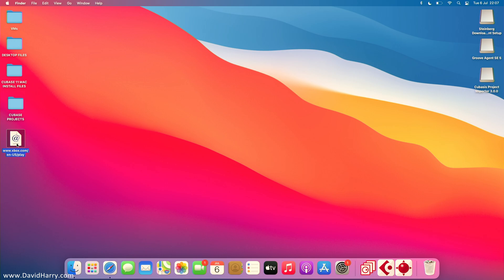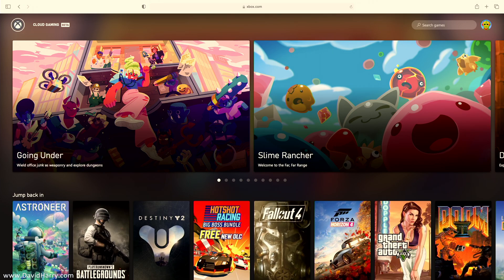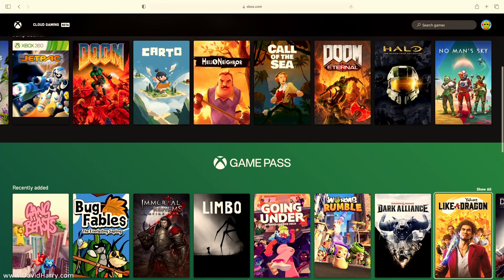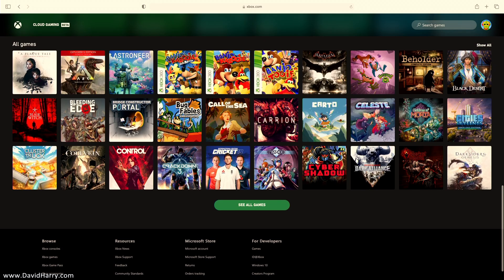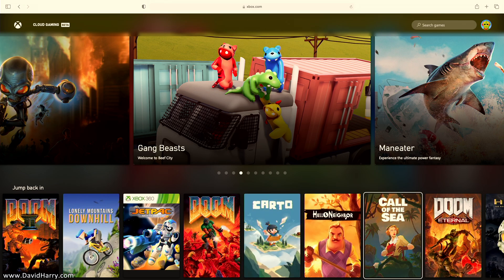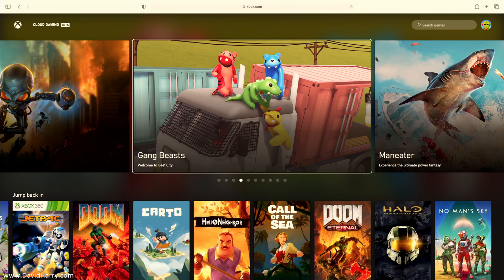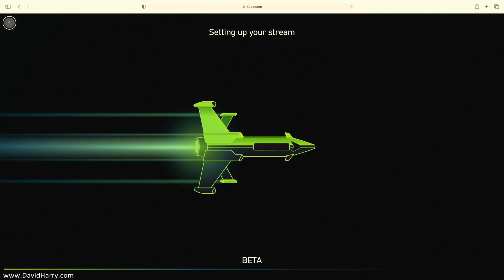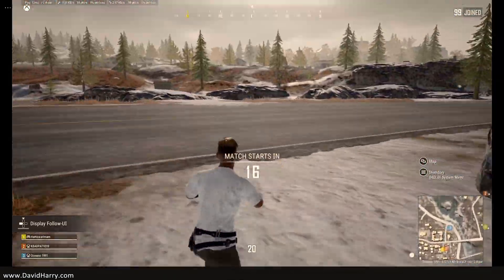Xbox Cloud Gaming on Apple MacBook Air - Game Pass Ultimate cloud game streaming on Mac PUBG test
In this video I'm showing what the Microsoft Xbox Cloud Gaming service looks like when running it on an Apple MacBook Air M1. This used to be called Project xCloud but MS has now called it Xbox Cloud Gaming and this version is still in beta.

This way of accessing The Xbox Cloud Gaming services is via a web browser, in this instance I'm using Safari on the MacBook Air M1 for this online gaming example. I would imagine that in the future we will see a Mac and iOS App for Xbox Cloud Gaming and online game streaming in general just as their is for Android but for now this services is accessible via a web browser.

This video is not about game play but just an example to show people how the Xbox Cloud Gaming interface looks on the MacBook Air M1 and also to show the simplicity of the navigation. In the video I'm also using a Sony PS4 game controller, this is used for game play and also for navigation of the menu.

For me personally, I have a very bad time with latency and lag on the Xbox Cloud Gaming service, not just on my MacBook but on any device I use, including my Android devices like my Galaxy S21 and my Galaxy Tab S7. I only seem to get my get game streams in 720P and very rarely at 60FPS frames per second. This would suggest to me that although I have an internet service that's about 70Mbs with a fairly average latency. My particular internet connect may simply have issues with the Xbox Cloud Gaming servers and I would imagine that most people would have a better experience than I am.

Anyway. This should give people a good idea of how the Xbox Cloud Gaming services looks on a MacBook Air M1 and should also give people a good indication of where we are going with internet game streaming on not just Apple Mac computers but any device that is compatible with internet game streaming.

Xbox Cloud Gaming and internet game streaming in general may not look very good at the moment and is obviously subject to a lot of teething problem but make no mistake, Cloud Gaming and internet online game streaming is the future of gaming.

My ethics.

Other than product or technical info that may be useful to the viewer, I never accept any input from anyone who sends me products for my reviews.

I always take the side of the end user not the manufacturer or seller.

Cheers,
Dave.